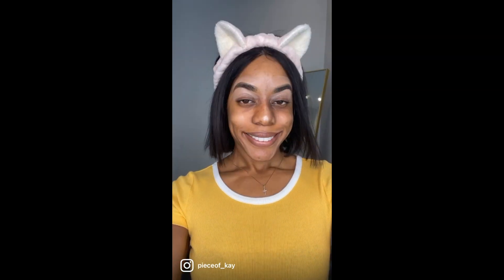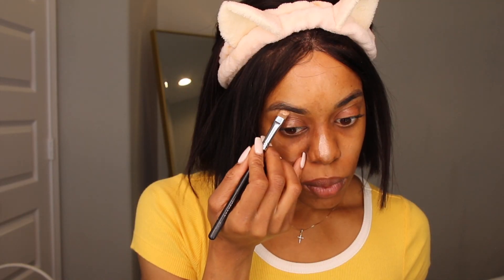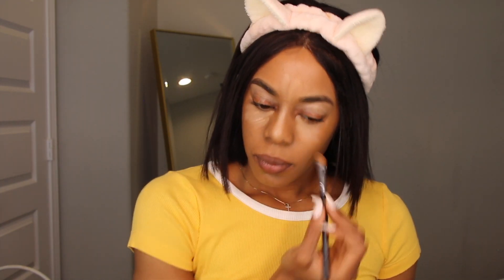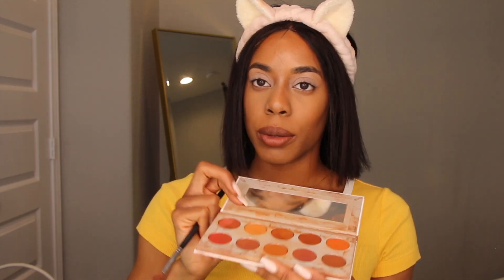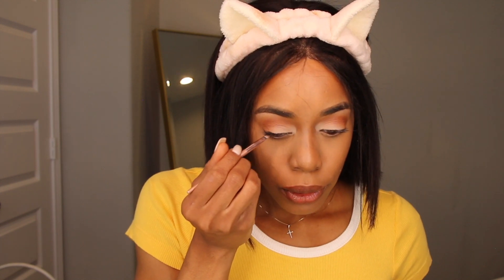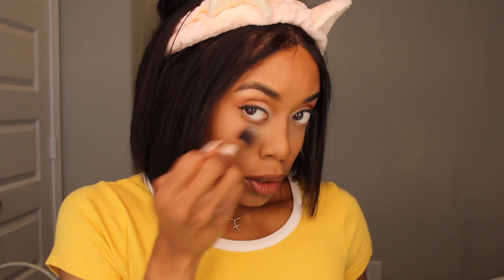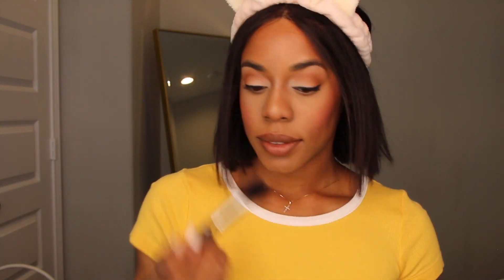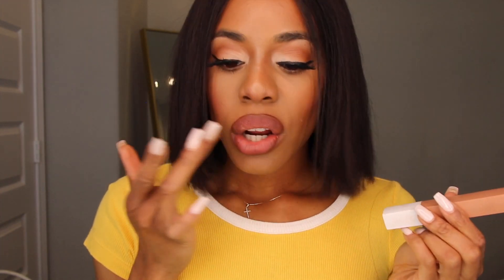Natural Glam Makeup Tutorial for Brown Girls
In this video I will be demonstrating how I achieved a full face makeup application. I'm chatting a little and I'lll also will be showing some of my favorite makeup products at the moment.

xoxo

Product details:

You can purchase a Jade Face Roller at:  Killhercosmetics.com

Valjean Labs - Sculpt Collagen + Caffeine Facial Serum
Makeup Revolution Bright Light Primer
Nars - Concealer - Truffle
Anastasia Beverly Hills - Medium Brown
It Cosmetics - Bye Bye Undereye - Tan
It's Cosmetic - Bye Bye Undereye - Rich
Bobbi Brown - Cool Walnut Skin Foundation Stick
Tarte Shape Tape Concealer
Dior - Forever Skin Glow
Mac - Studio Fix Fluid
Tarte - Maracujá Oil
MAC Cosmetics - Studio Fix Powder Plus
MAC - Mineralized Skin Finish - medium plus
MAC - Mineralized Skin Finish - dark tan
Patrick Ta - Chiseled
Patrick Ta - She's A Doll
Sephora - Trio Face Palette

Eyeshadow Palettes:
Morphe - Jaclyn Hill - Ring The Alarm
Morphe - Jaclyn Hill - Divine Neutrals

Black Radiance - Black Liquid Eyeliner

Revolution Makeup - Hydrate & Fix Radiance Makeup Fixing Spray
Revolution Makeup - Fix & Glow Dewy Finish
One Size - Preserve The Serve Luminous Setting Mist

Brushes:
Morphe 513 brush
Morphe - G40 brush/ Morphe
Morphe - 224 brush
Crown C543 brush
Urban Decay - Pro Defusing Highlighter Brush
Sonia Kashuk - Angled Blush Brush (limited edition)